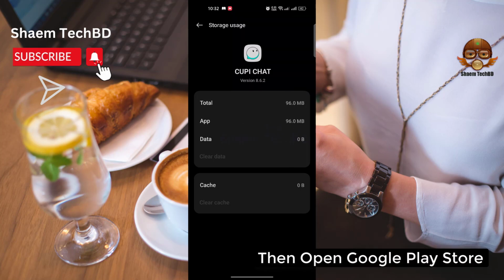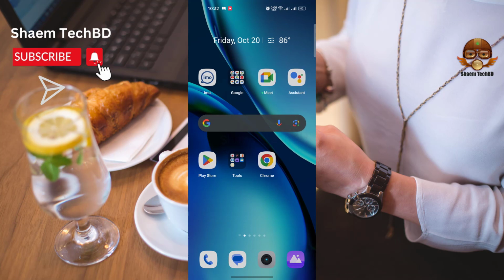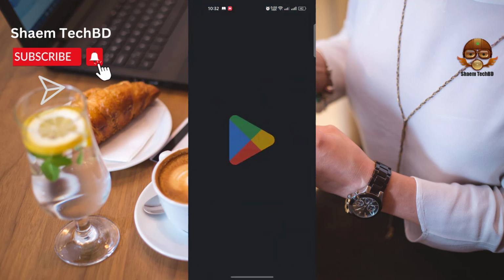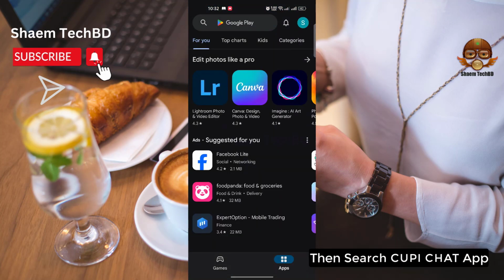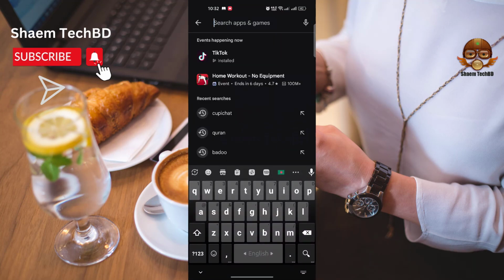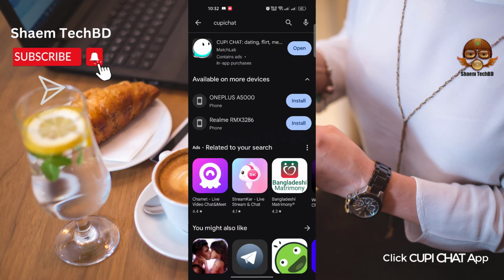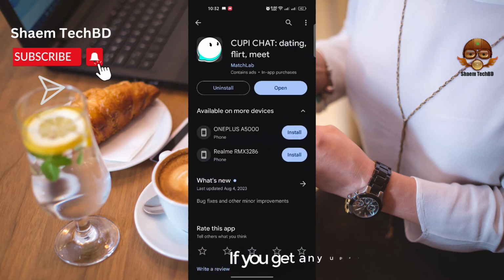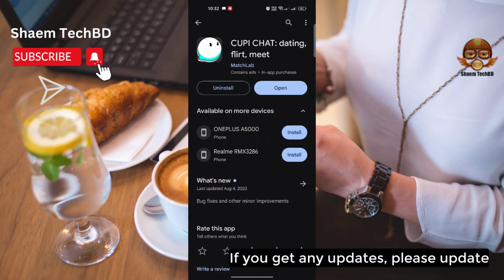How to Fix CUPI CHAT App Very Slow in Android After New Updates